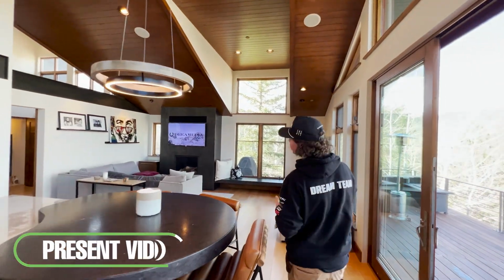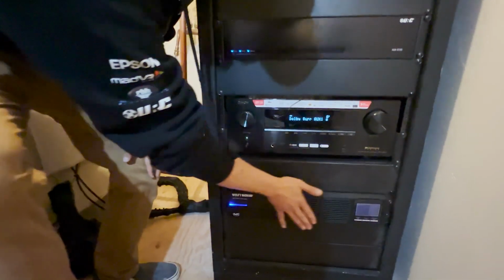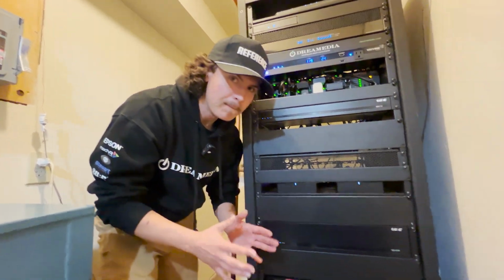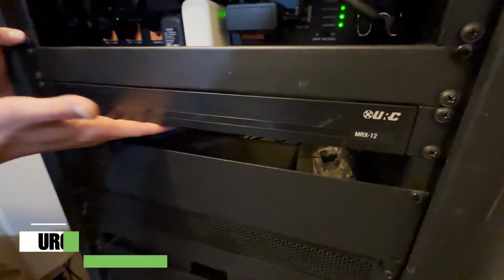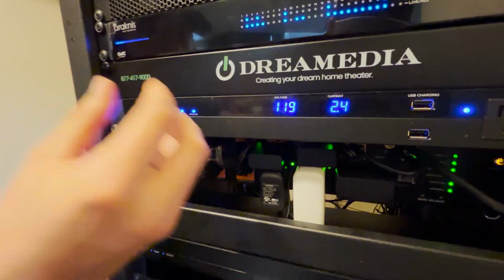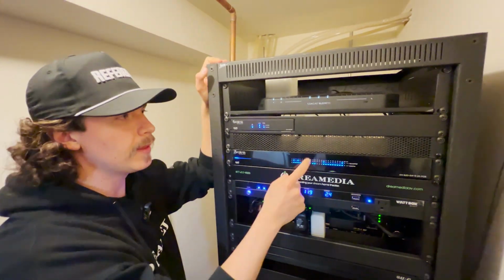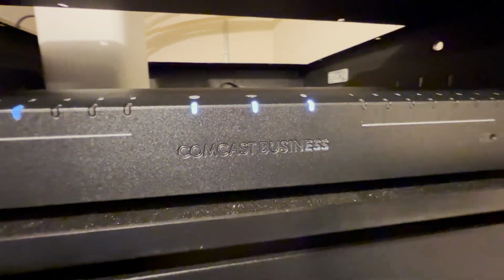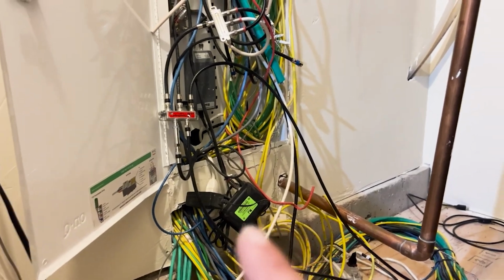AV Rack Overhaul: Full System Upgrade and Optimization in Edwards, CO!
In this video, we’re giving a complete tour of tackling an outdated AV rack and upgrading an old system at a property in Edwards, Colorado. We cover everything from proper ventilation and power management to strategically placing each component for maximum performance. We take you through every detail of how we optimized the technology infrastructure for seamless functionality. Whether it’s distributed audio, network management, or smart home automation, this setup is designed to keep everything running smoothly—even during power outages. Watch as we show you how we’ve integrated cutting-edge tech to create a high-performance, fully connected home. For all your tech needs, upgrades, or installations across Colorado, contact Dreamedia today and get started on your next project!

*ASK about our premium Dreamedia+ program! TAKE YOUR EXPERIENCE TO THE NEXT LEVEL! Our DREAM team can provide full blown system design services including renderings, acoustic analysis, sound isolation, seating charts, sightlines, screen size, wiring layouts, and realistic 3D flythrough animations! Dreamedia's National Sales Director, Kellen personally manage all Dreamedia+ projects ensuring white glove service all the way.

Chapters
0:00 - Intro
0:45 - Overview of the Setup
1:40 - Optimizing the Rack
2:24 - UPS Power Backup
3:17 - Denon Receiver & Distributed Audio Setup
3:30 - URC HDA-8100
3:38 - Video Equipment & Spare Components
4:15 - URC  MRX 12
5:04 - Power Management
5:44 - Network Management
6:31 - Router Setup
6:35 - Lutron Repeater
7:12 - Outro